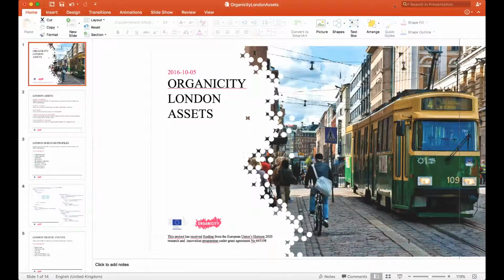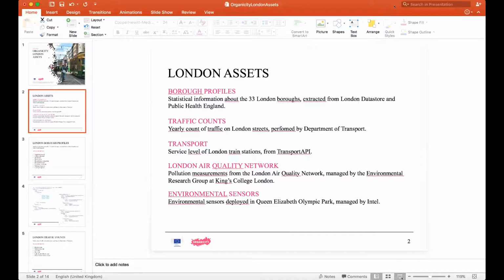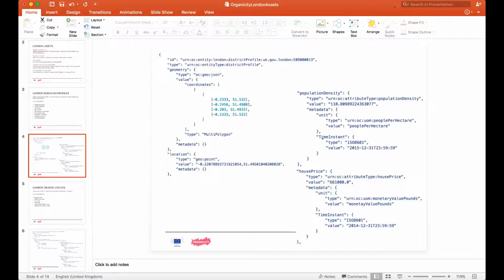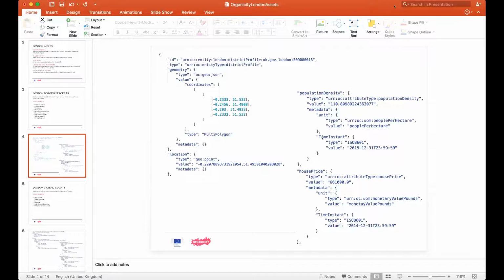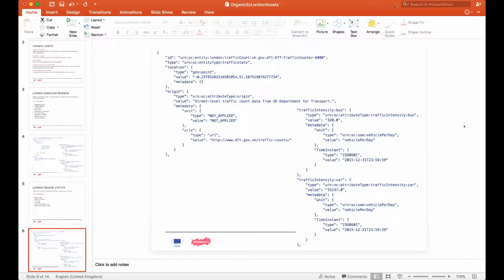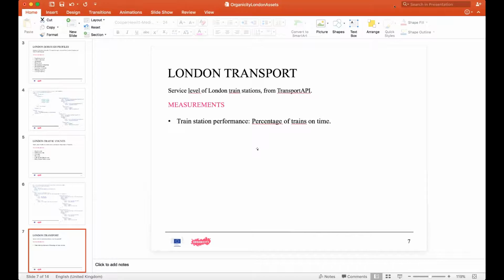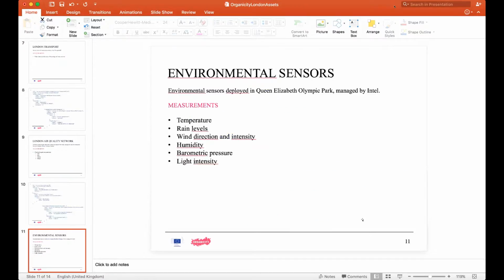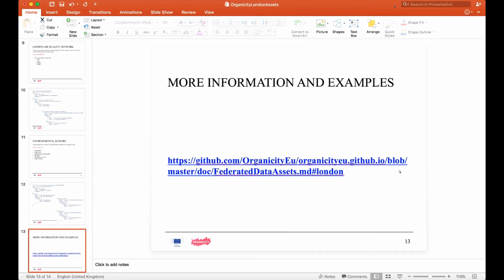08.2 - London Organicity Site